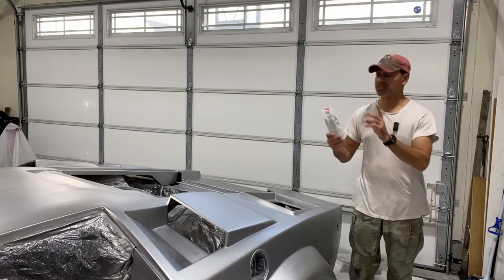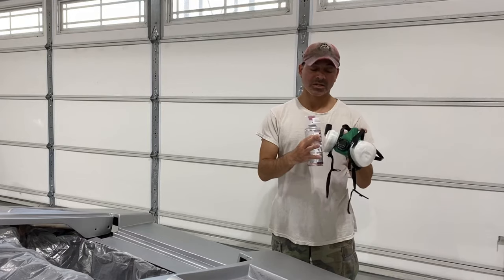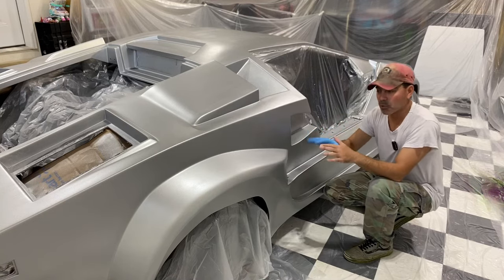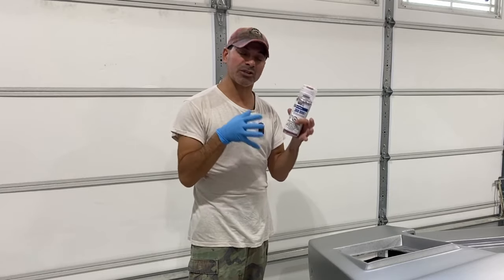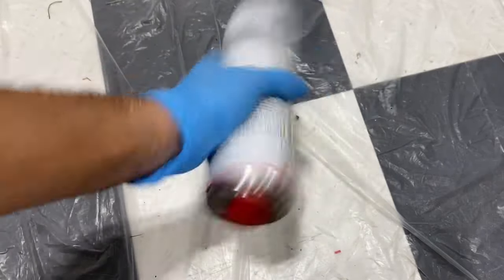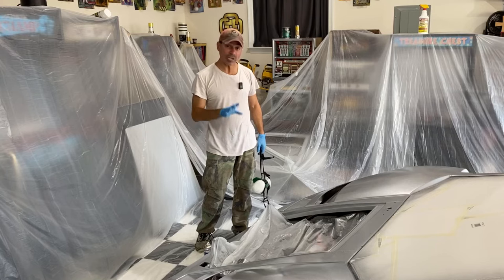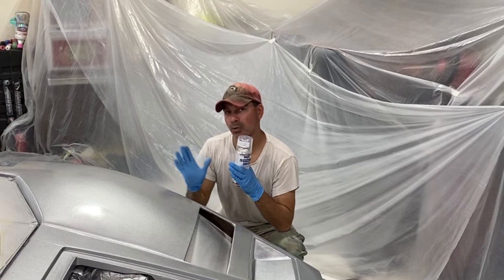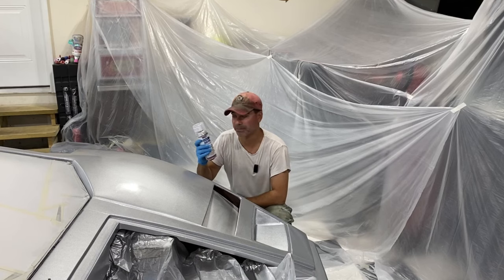Spray Max 2K Clear Glamour - Product Review (Andy’s Garage: Episode - 378)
Andy Phillips does a full review of the Spray Max 2K Clear Glamour 368 0061 automotive clear coat. This two part spray is the closet professional clear coat in a can, but DOES IT REALLY WORK ???

Below are links to other product reviews of mine, as well as the Countach Restoration project: